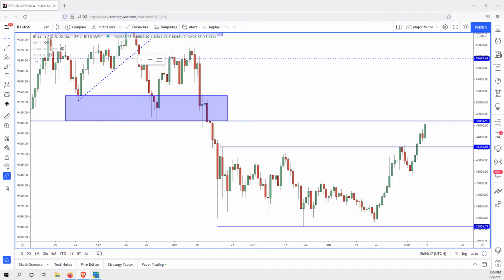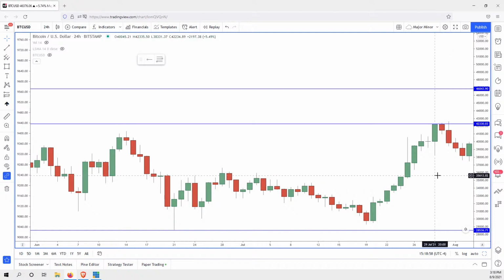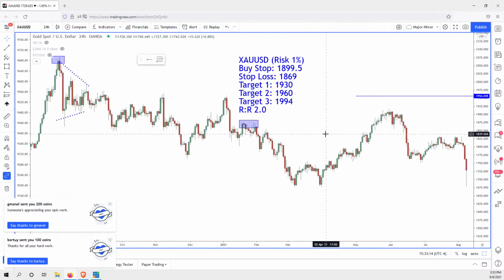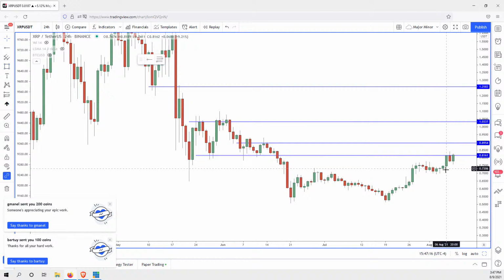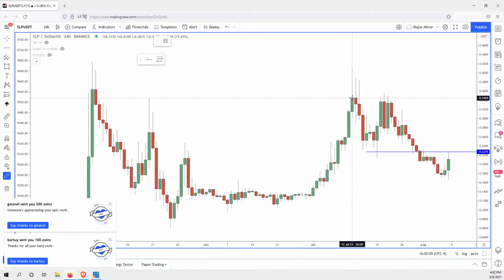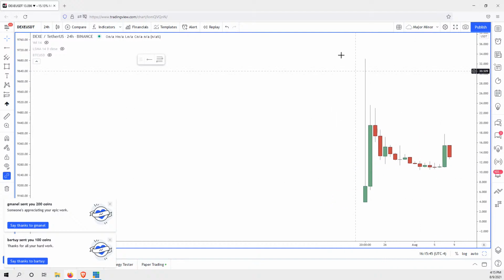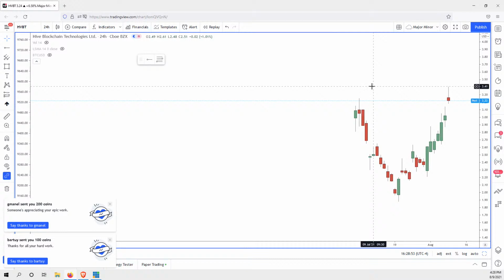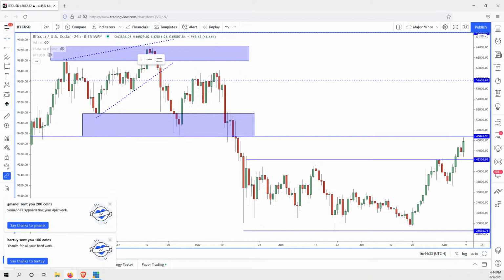Bitcoin, Stocks, Gold Weekly Price Action Forecast.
Price action outlook for Bitcoin, the stock market and Gold. What are reasonable risks to take, and what are the new levels to anticipate?

Have a question about a stock or market? Just ask in the chat.